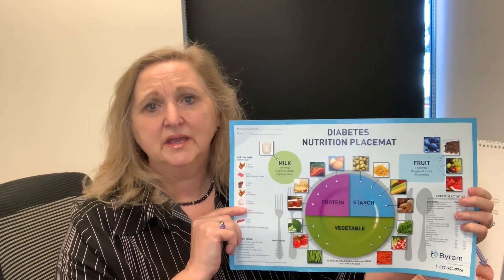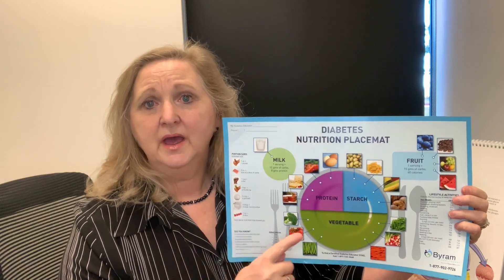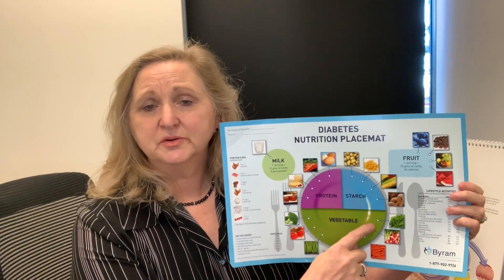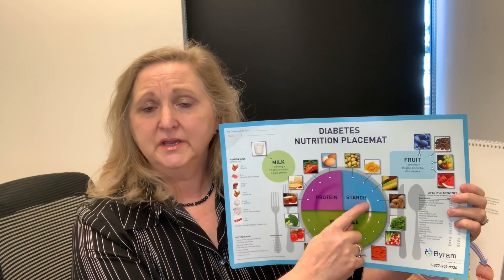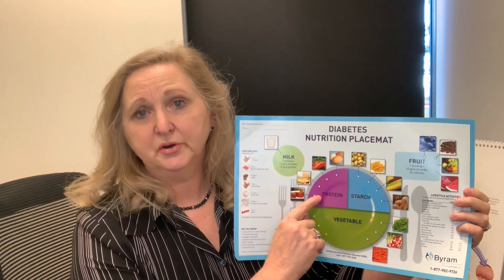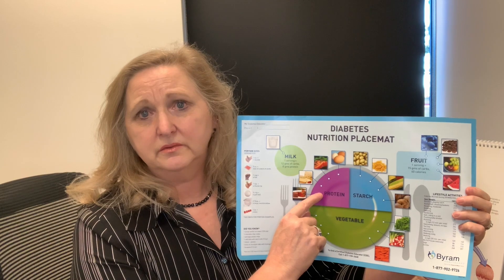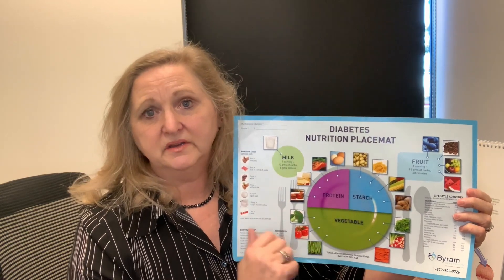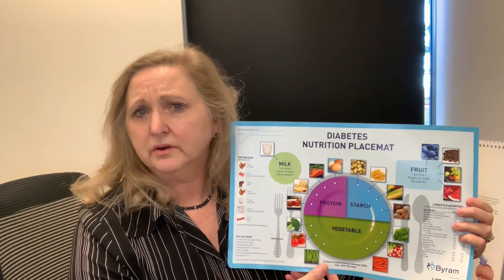You don't need to "diet" to control your diabetes.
While there is no longer a "diabetes diet," there is a way to eat well and control your diabetes. Learn from our Nurse Practioner and Diabetes Expert Debra Iverson how to make it all work.